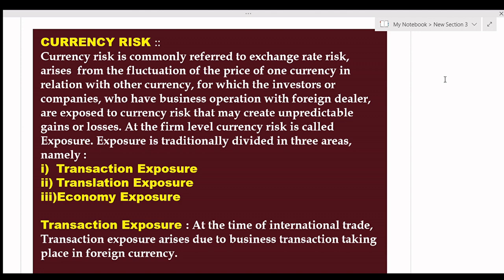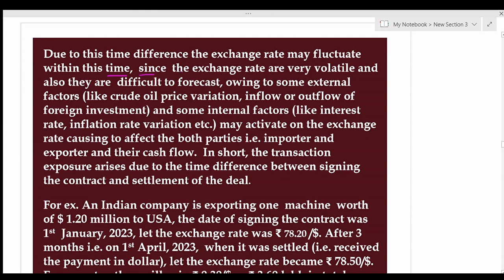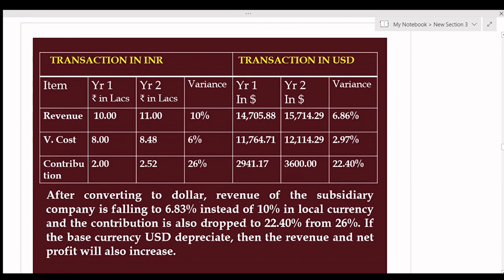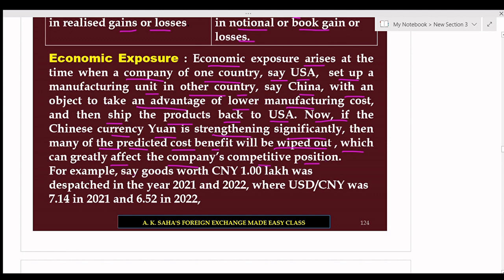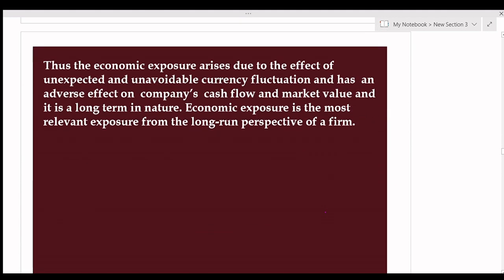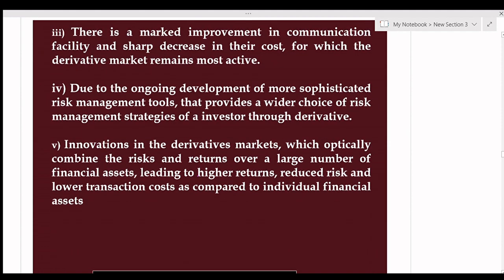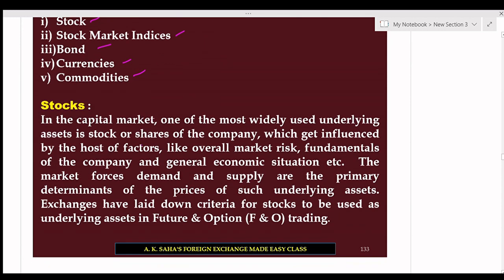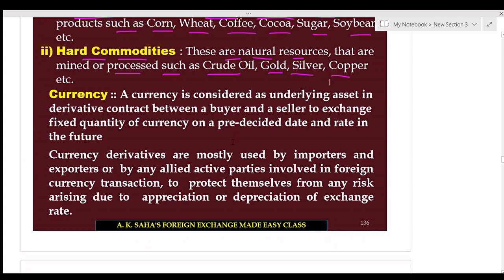FOREX Class 7 Currency Risk & Derivative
Also explanation on Underlying Asset